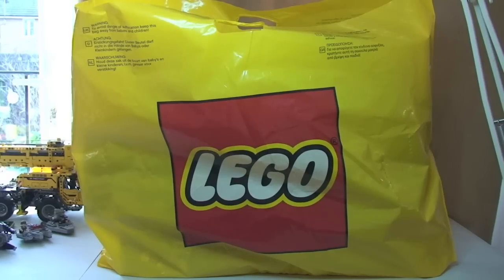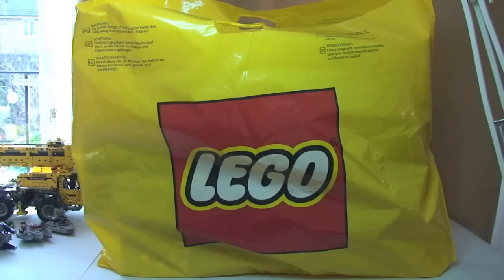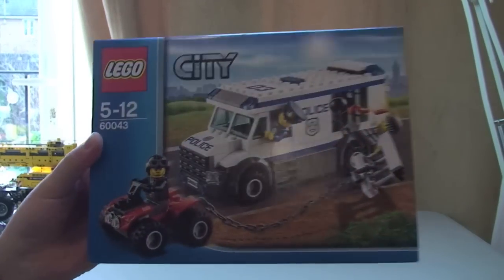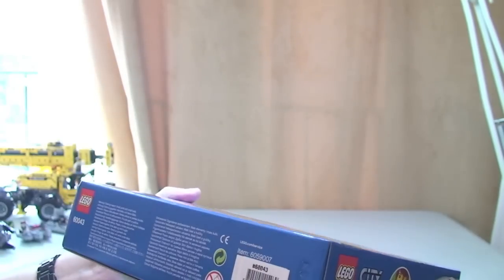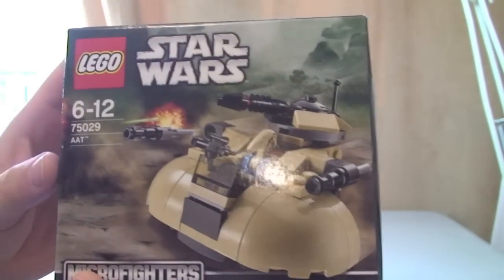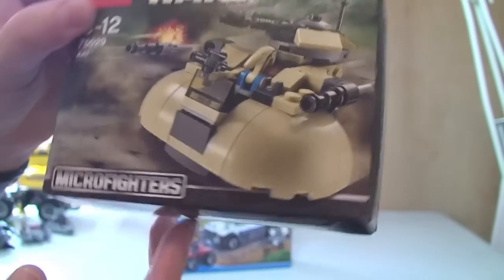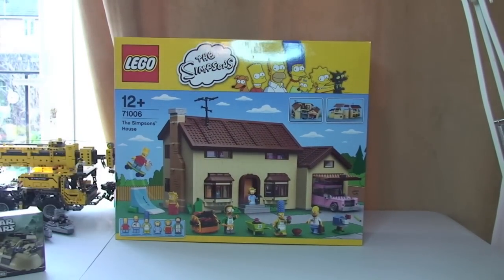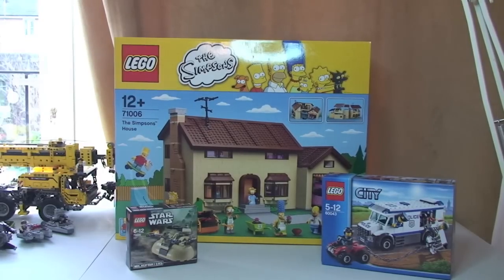LEGO Haul from Lego Store 18th Jan 2014 (No. 18)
Lego Haul from Lego Store video (No 18).

Hi, this is my latest Lego Haul video, from the UK Lego Store at Bluewater in Kent.

Many Thanks

Destination Lego